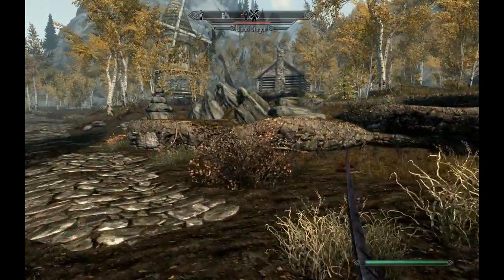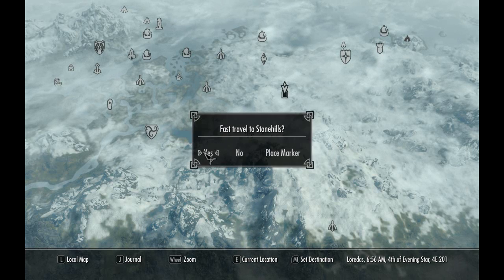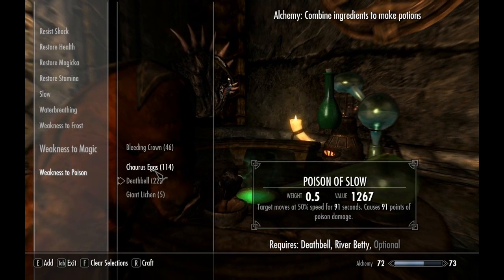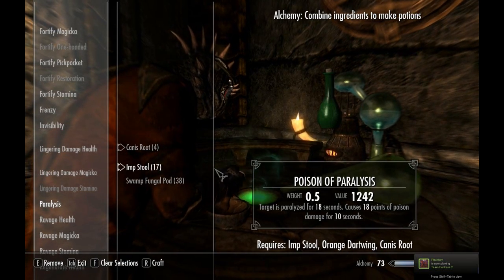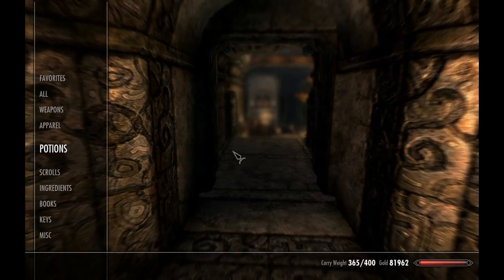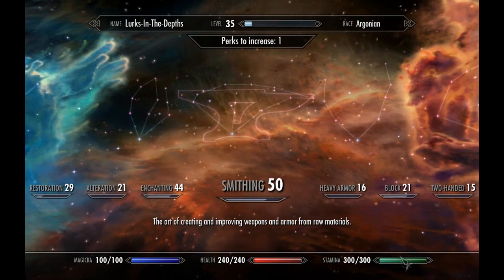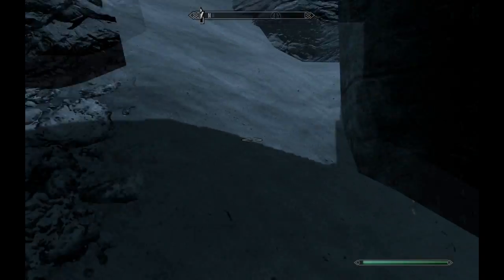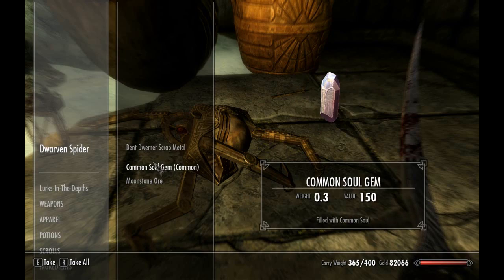The Elder Scrolls V: Skyrim Assassin Gameplay / Tutorial Pt. 2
These are my own thoughs and opinions about playing an assassin type of character in Skyrim. I hope you find at least some of them useful. In this three part  series, I will cover some useful or essential skills to pick up, many tips on how to remain hidden, and how to make the deadliest and most efficient poisons.

Character Info
Name: Lurks-In-The-Depths, Level 34/35 Argonian Assassin
Weapon: Blade of Woe (Dark Brotherhood Questline)
Clothing: Jester's Clothing Set (also acquireable through the Dark Brotherhood Questline), and Ring of Sneaking (or something along those lines)
Standing Stone: The Thief

Any other questions? Leave them in the comments and I'll be happy to answer them :)